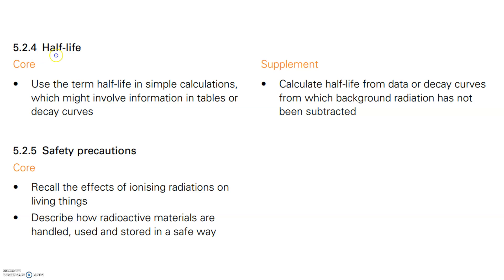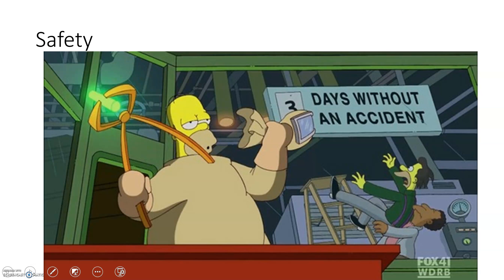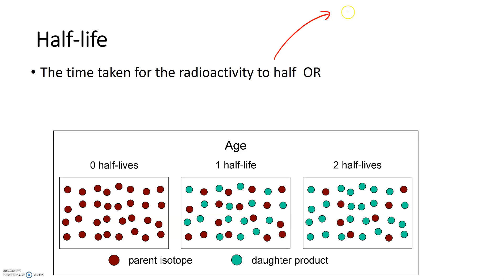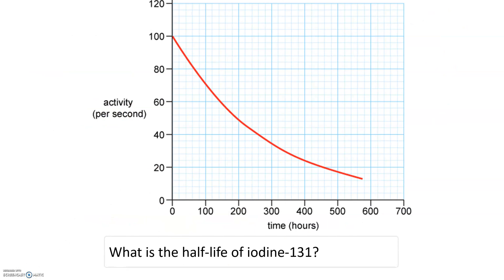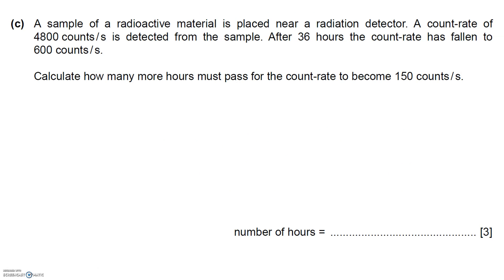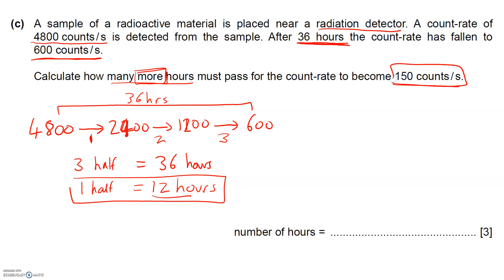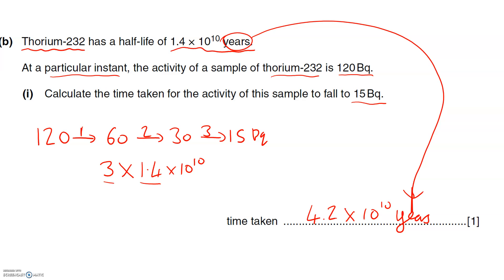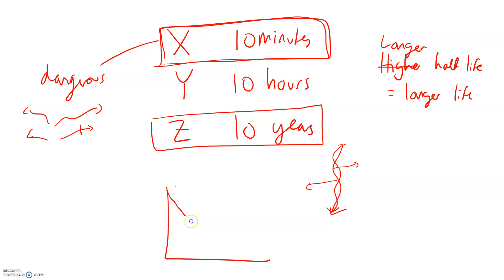CIE IGCSE Radioactivity - half life & safety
CIE IGCSE Radioactivity - focusing on half life and safety
Especially useful for those of you who missed last week of term 3.